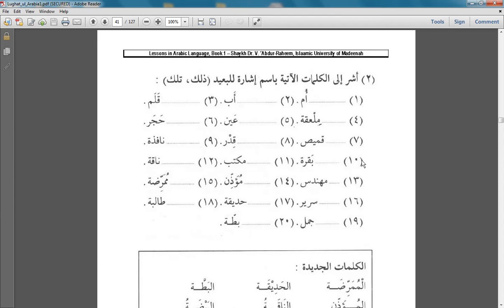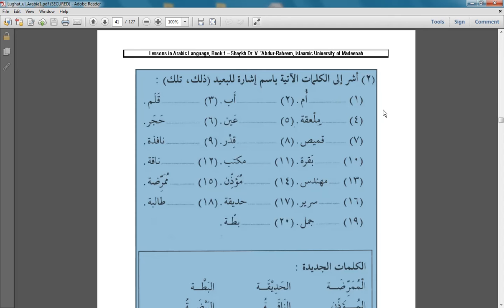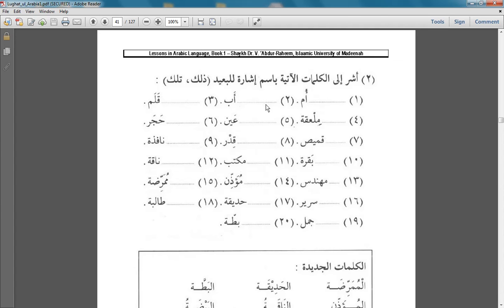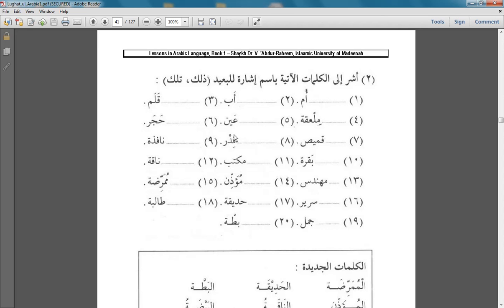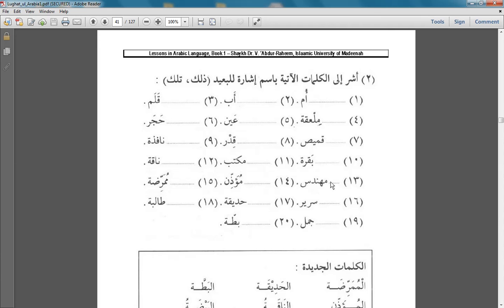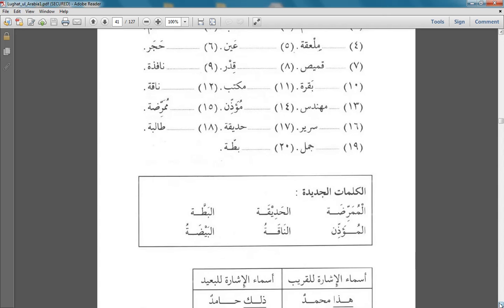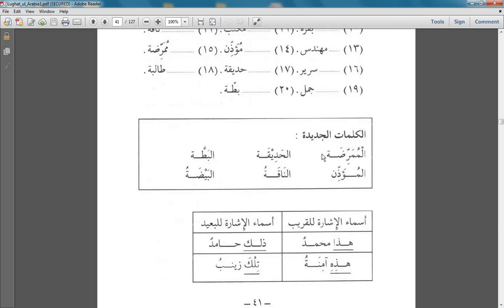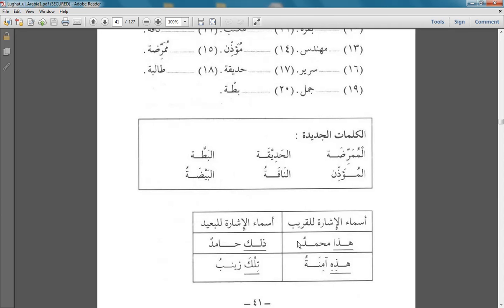Madina Arabic Series Book 1, Lesson 19 with Imam Zia